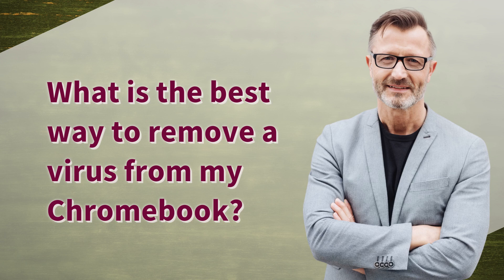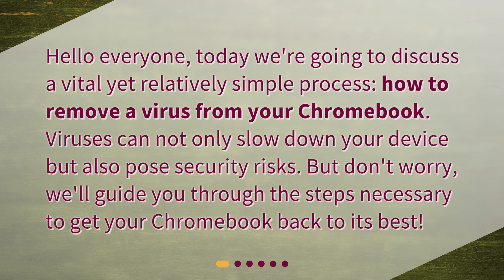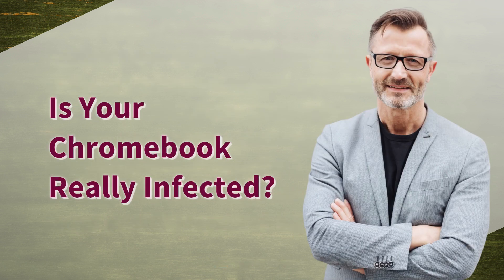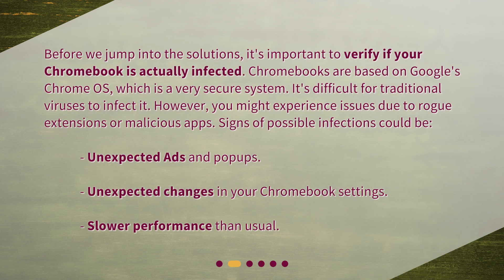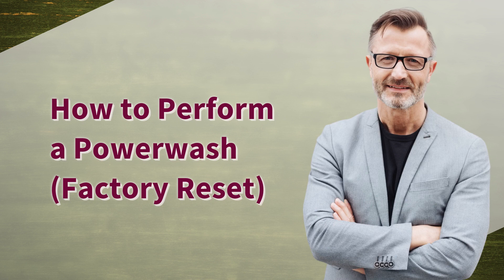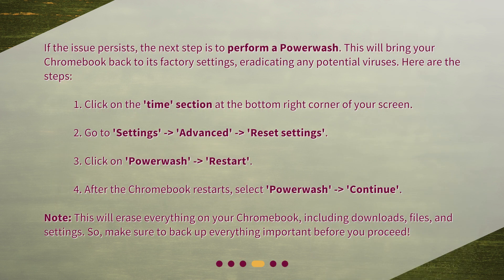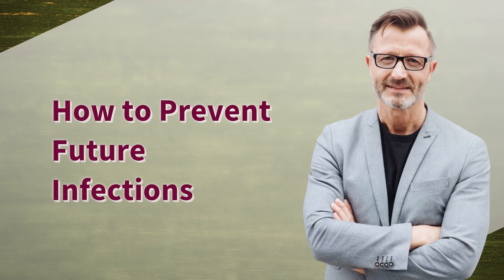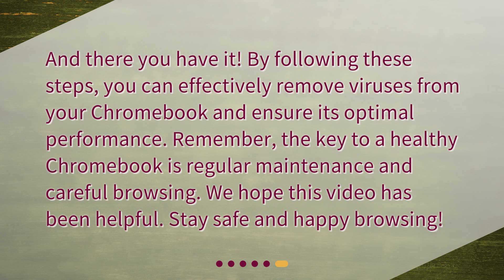What is the best way to remove a virus from my Chromebook?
"Scrub the Bug: Safely Removing Viruses from Your Chromebook" • Say Goodbye to Chromebook Viruses: Learn How to Remove Them Safely with 'Scrub the Bug'! Discover the simple steps to remove unwanted apps and extensions, and perform a powerwash to bring your Chromebook back to its best. Don't let viruses slow you down or pose security risks - watch now and get your Chromebook running smoothly again!

00:00 • What is the best way to remove a virus from my Chromebook?
00:25 • Is Your Chromebook Really Infected?
01:00 • How to Remove Unwanted Apps or Extensions
01:30 • How to Perform a Powerwash (Factory Reset)
02:19 • How to Prevent Future Infections